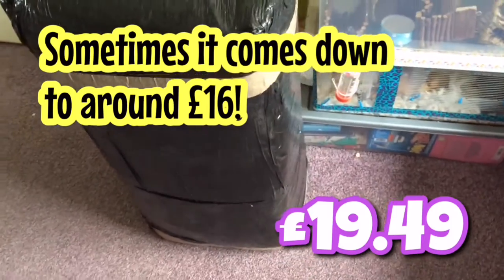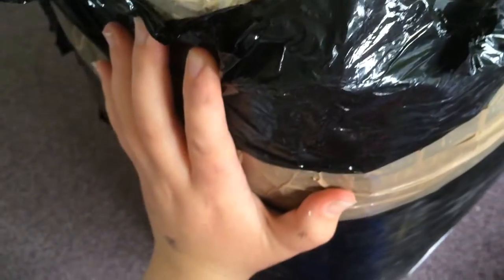Aubiose Review/First Thoughts!-[Chatty Video]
Aubiose is made from hemp but I like the way it looks as wood. 100% safe for all small animals and lasts a long time! Since recording his video, all three hamsters have enjoyed making nests! :)
😱Thanks for the support everyone!😱
Stalk My Hamsters! ;P
💕Twitter; @FluffsAndStuff
👀If you're reading this, comment👀
' My hamster goes NUTS over SEEDS '
On here you will find useful information such as care tips and hacks, along with adorably fuzzy faces and awesome cage tours! I love caring for small animals and adore spending time with my hamsters.
Hamster Forums:
HamsterCenteral (UK)
HamsterHideout (USA/Canada)
👏🏻FAQ:
Q:What do you film on?
A:IPhone 5S (back camera)
Q:How many hamsters do you have?
A:2 Russian/Hybrid Dwarf Hamsters and 1 Roborovski Dwarf.
Q:Gender/Sex?
A:All Female
Q:Which is which?
A:Angel = White, Iris = Brown, Melody = Ginger.
Q:How old are they?
A:Angel/Iris are around 9 months old. Melody is around 5 months.
Q:Any other pets?
A:At the moment I only own hamsters.
Q:Planning on another pet?
A:Possibly Rabbits in the future.
I am not a qualified vet nor am I a professional of any kind. If you are worried about your animal's health please contact a savvy vet as I cannot diagnose nor cure your animal in any way, shape or form. Any advice online should never substitute a veterinary visit.
INTRO/OUTRO:
•Ending Song- Keys N Crates
(Dreamyness)